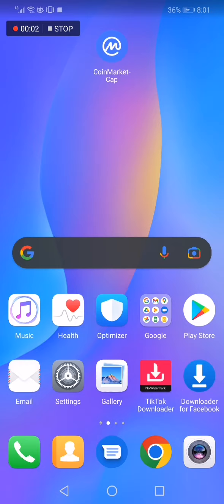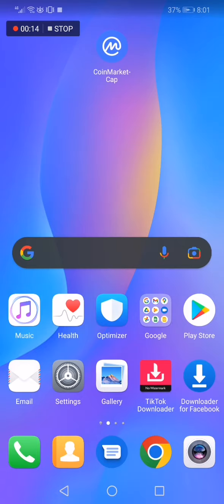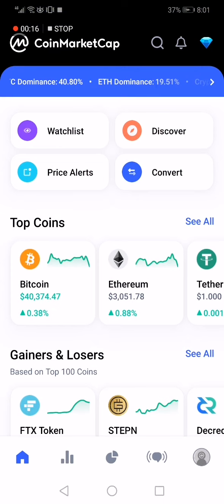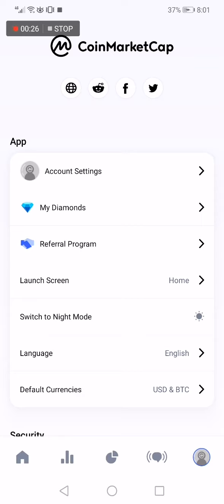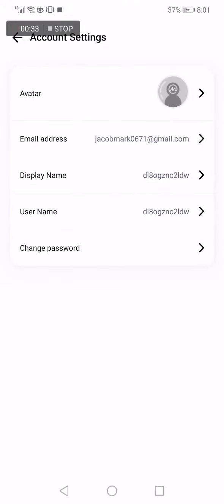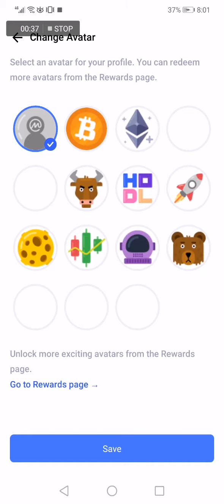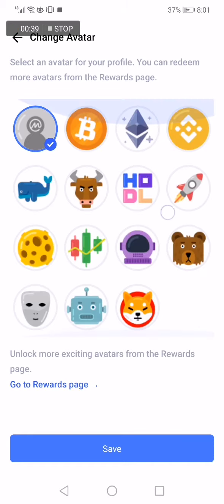How To Change Account Avatar Profile Picture on CoinMarketCap App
My idols on YouTube:
Mike Vestil
Ali Abdaal
biaheza
Kevin David
Incognito Money
Sara Finance
Everyday Money
Channel Makers
Vidiq
SuperHumans Life